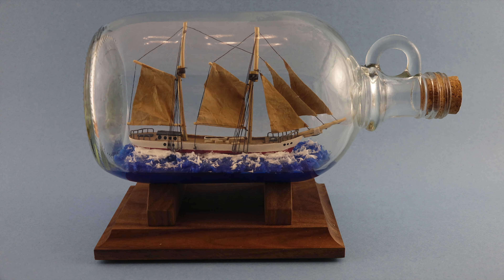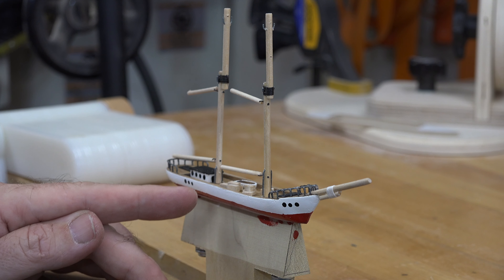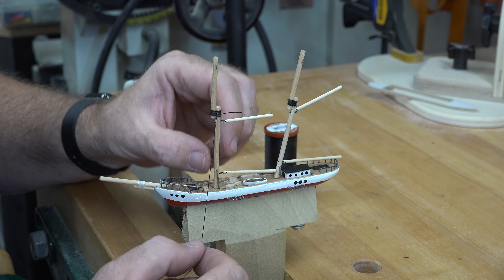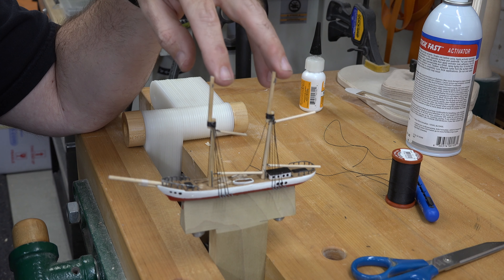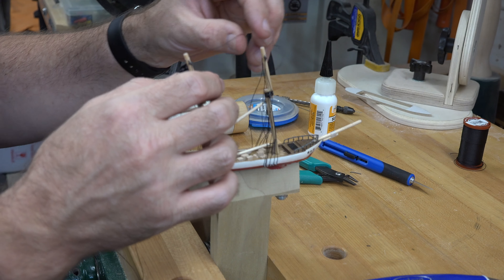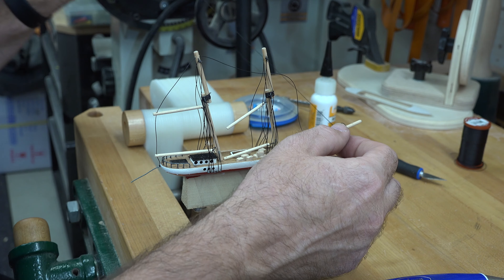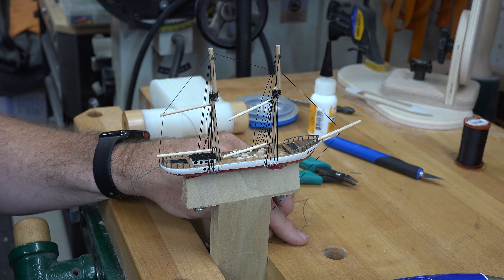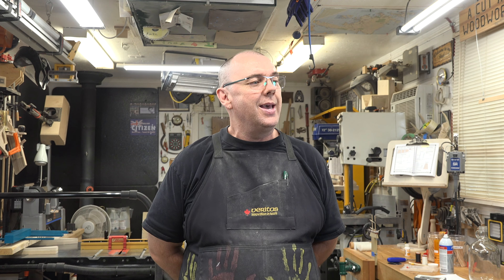Ship in a bottle Part 4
On this week's show, I bring you part 4 of a 6 part series to demonstrate, step by step, how to make your own ship in a bottle.  I hope you enjoy the series.
Thank you so much for dropping by the channel and taking the time to watch the program.  It is very much appreciated.